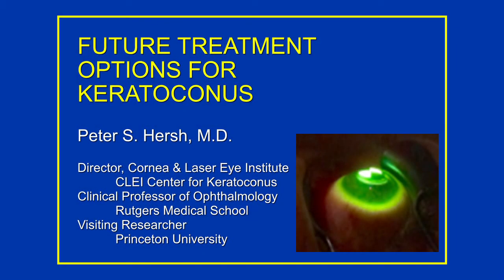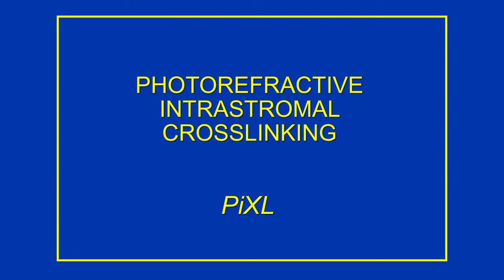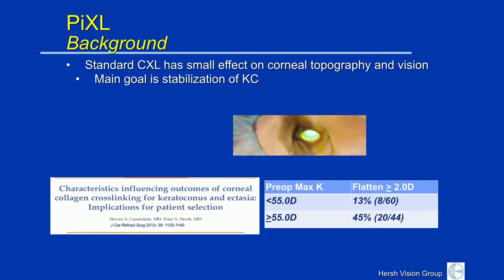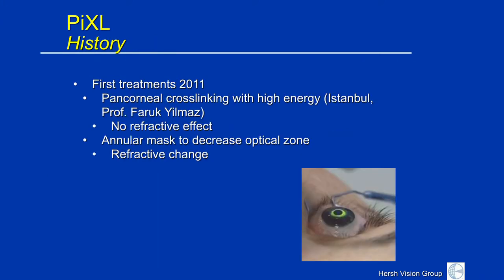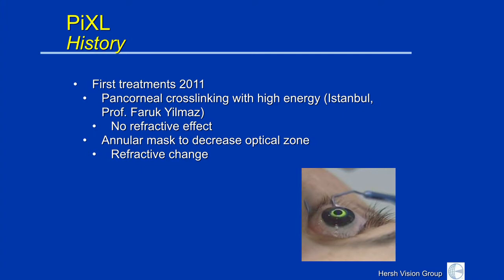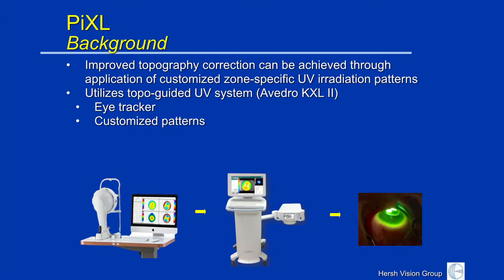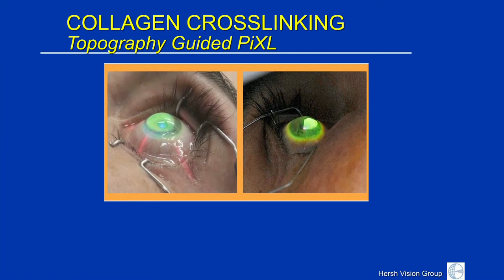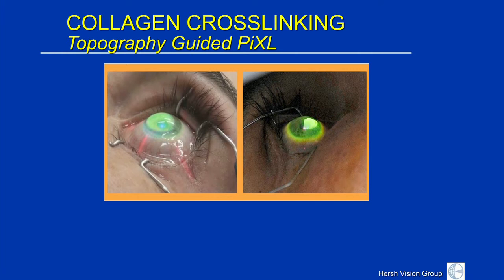New Treatment Options For KC Present And Future by Peter Hersh, MD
Dr. Peter Hersh discusses new and potential treatments for keratoconus.